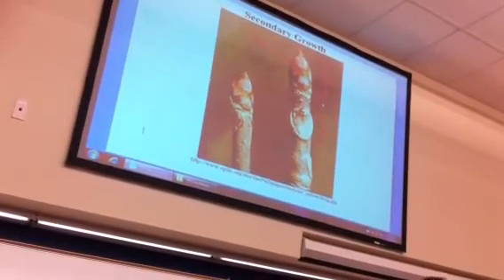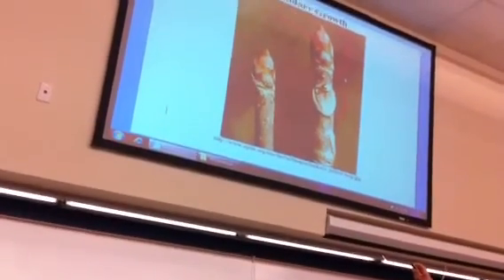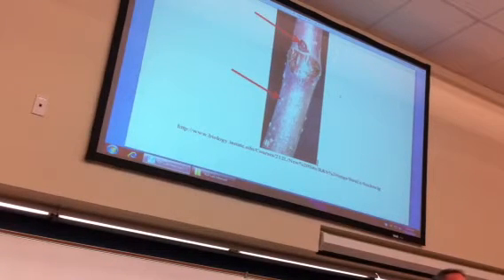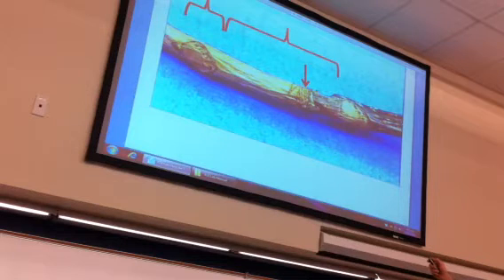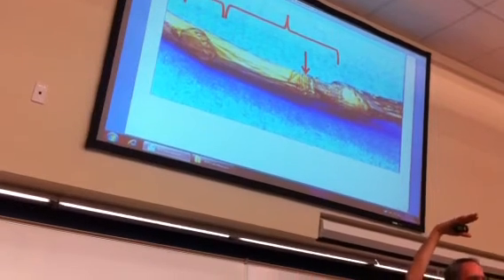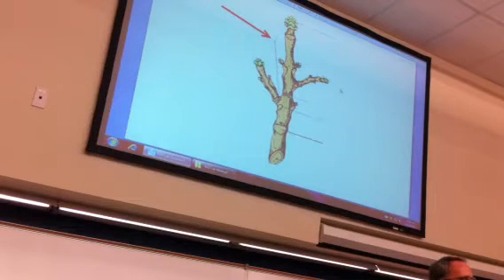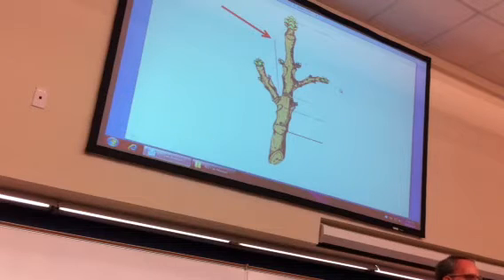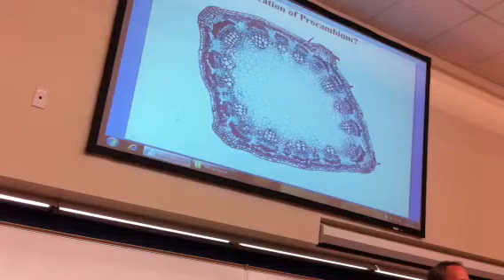Botany Lab Lecture (Part 1)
Lab Exercise 5: Secondary Growth-Woody Roots and Woody Stems